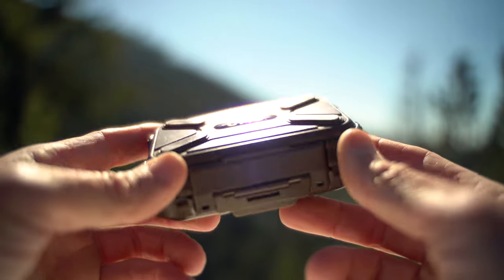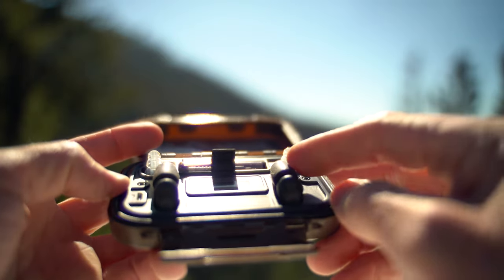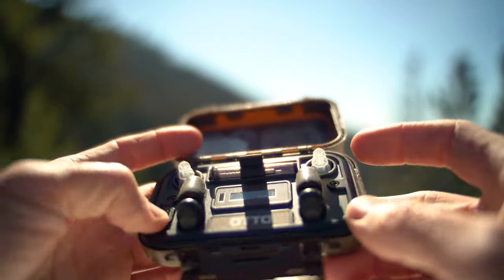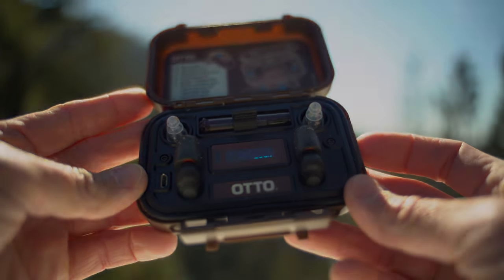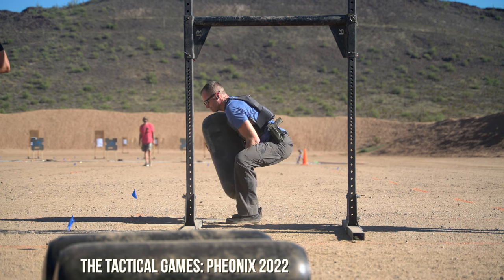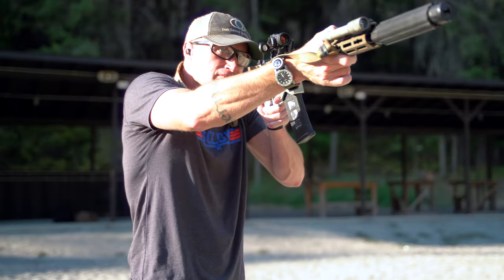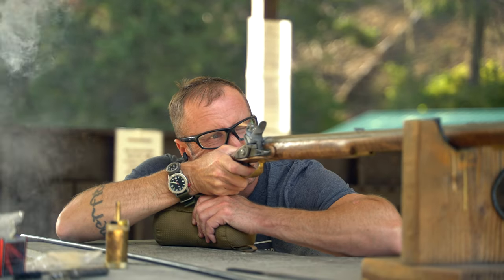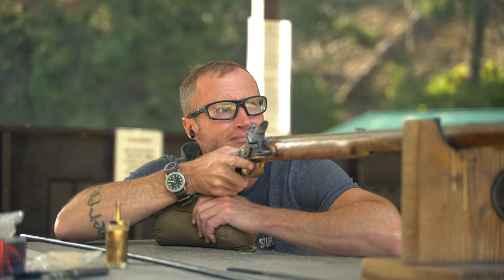OTTO Engineering NoizeBarrier Micro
If you are in the market for some amplified in-ear hearing protection, check out the OTTO Engineering NoizeBarrier Micro Hearing Protection...

They come in a rechargeable case that keeps them safe when not in use and fully charged.  While they have two different ear tips, I find the foam ones to be most comfortable.  You can also upgrade to the Comply Foam Tips.  They offer two different volume settings that let you hear ambient noises as well as talk conversationally, but cut out high decibel sounds like gunfire.

If you spend a lot of time on the range, they are probably a solid investment.  Especially since they aren't effected by eye pro (glasses) or hats, beanies or helmets.

*Loadout*

The Chef Tee